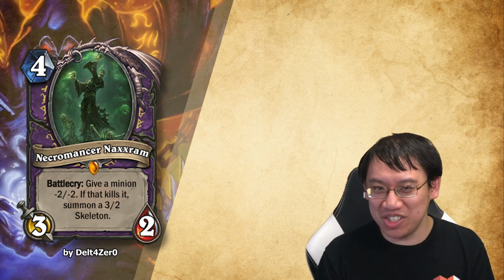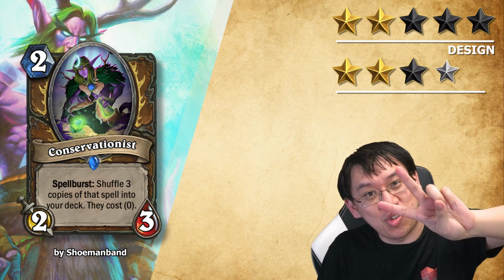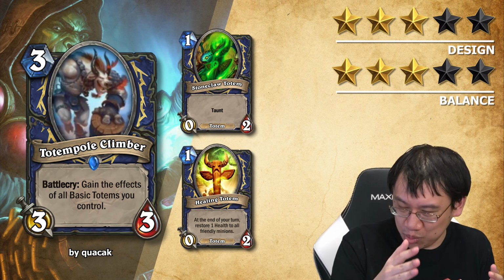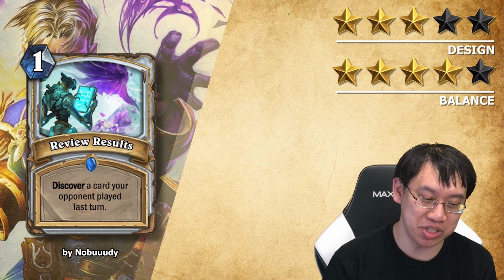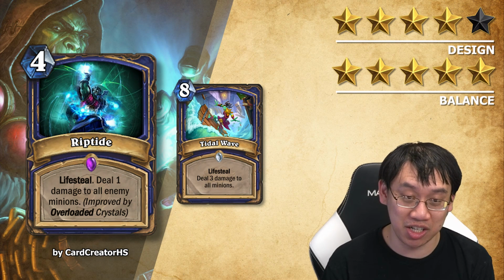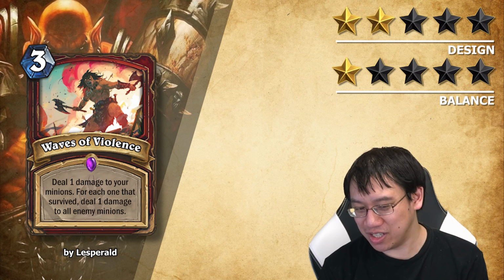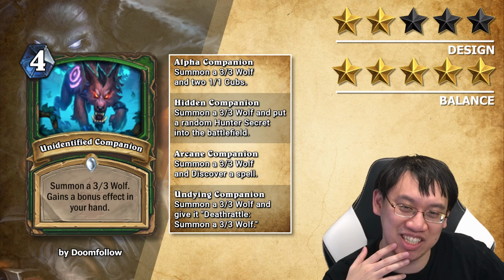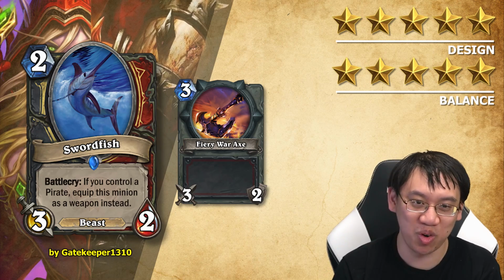Where's the Flavor? | Top Custom Cards of the Week #80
- feel free look for more cards there or even submit your own!

FOLLOW TRUMP!